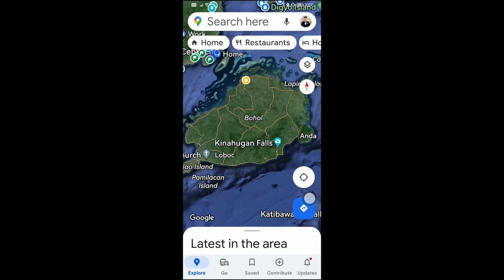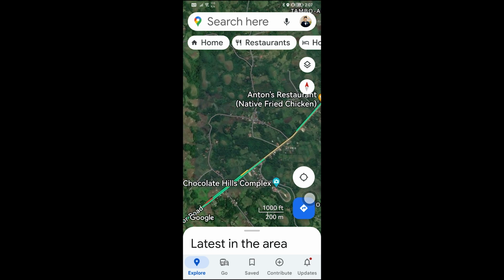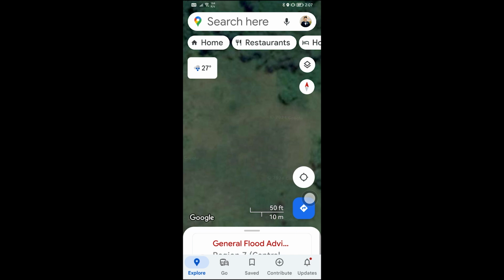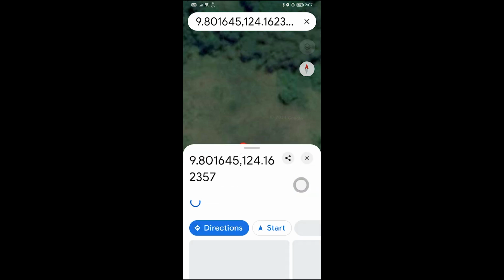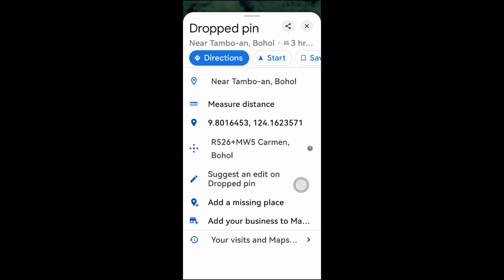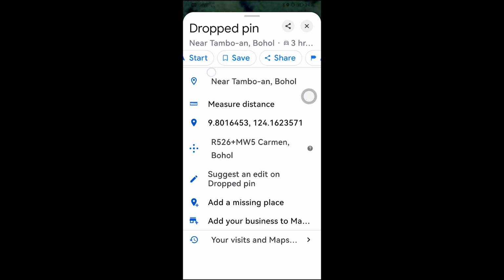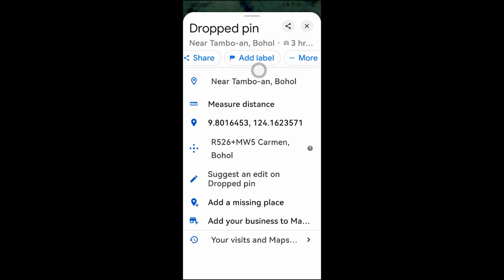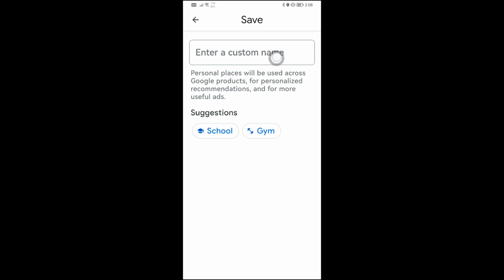How To Drop a Pin on Google Maps (Step By Step)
In this video, I show you how to Drop a Pin on Google Maps. Did this video help? :)